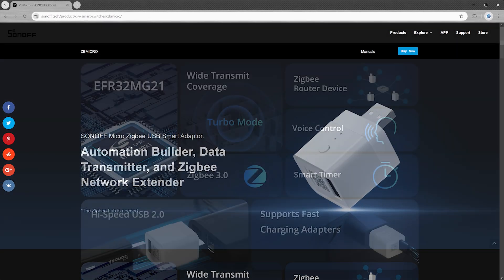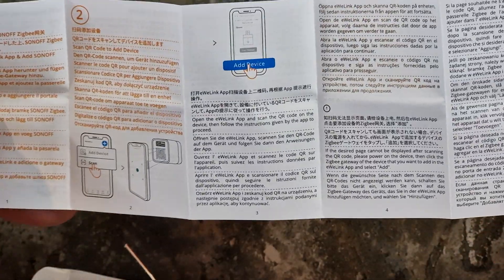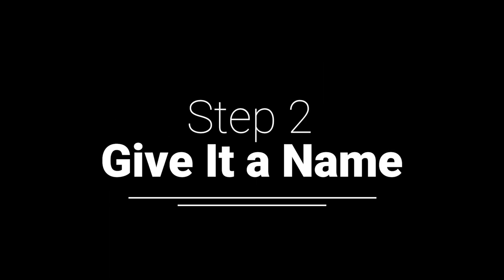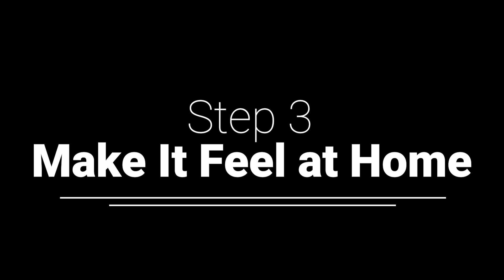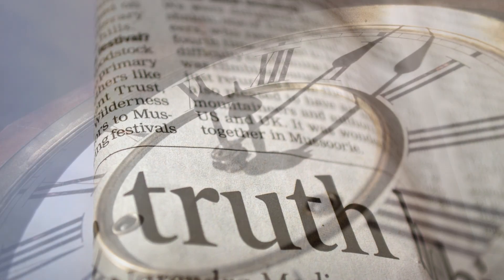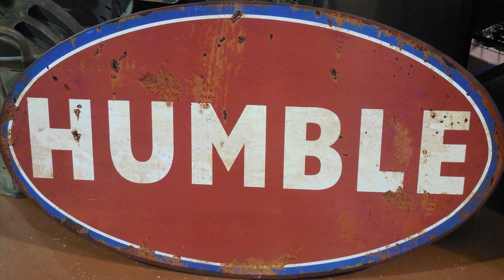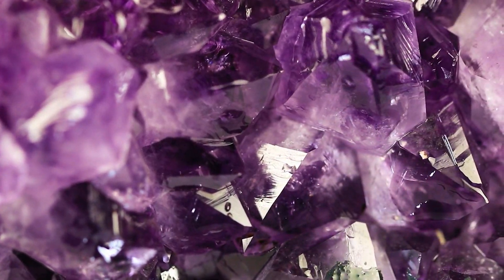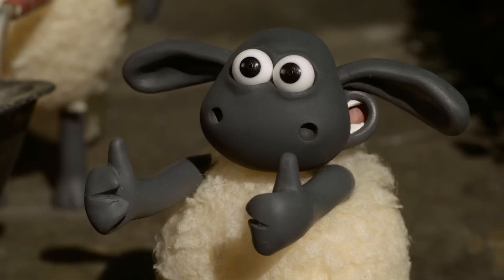ZigBee USB Switch for Home Assistant - SONOFF ZBMicro from AliExpress - Step by Step Guide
🚀 Turn any USB device smart with the Sonoff ZBMicro! This tiny-but-mighty ZigBee USB switch is perfect for your Home Assistant setup - and yes, we snagged it from AliExpress (because, let’s be honest, it was the cheapest option 😆).
If you're diving into smart home automation, this step-by-step guide will walk you through setting it up, pairing it, and automating it like a pro! 💡 Whether you're a Home Assistant newbie or a ZigBee wizard, this guide will make your smart home life way easier.
🎥 Watch now and level up your smart home game! ☕😄

Chapters:
00:00 - INTRO
01:35 - INSTALLATION
01:51 - - Pair the Switch
02:29 - - Give It a Name
03:27 - - Make It Feel at Home
04:23 - TESTING
05:23 - AUTOMATION
06:26 - FINAL THOUGHTS
07:30 - THANK YOU